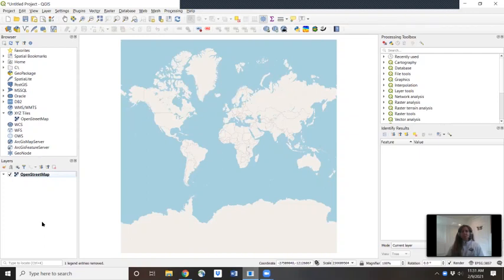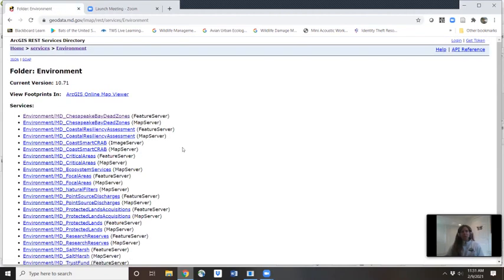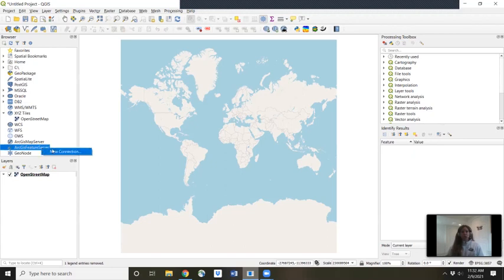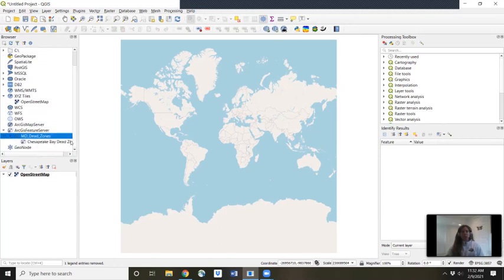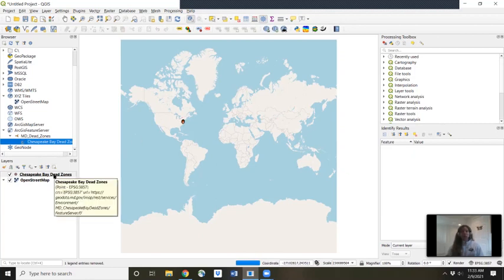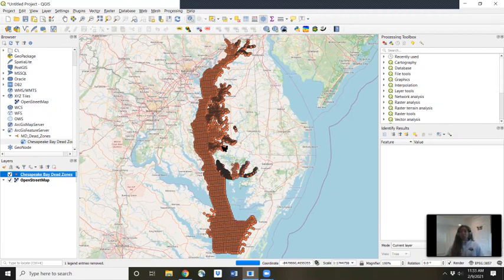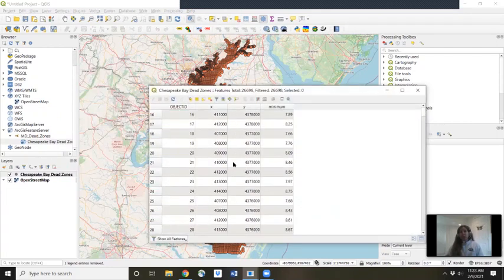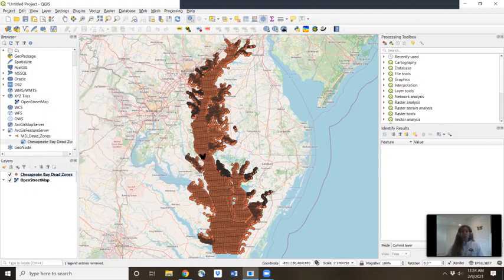Load layers directly into QGIS from website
This video will demonstrate how to load layers into our QGIS directly from a website, thus avoiding much time and hard drive space required of large sized layers.